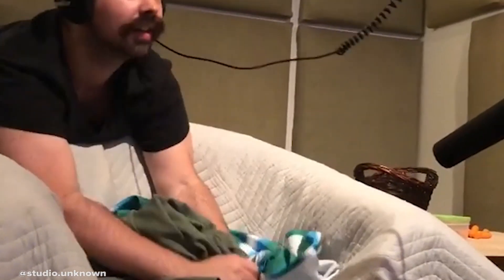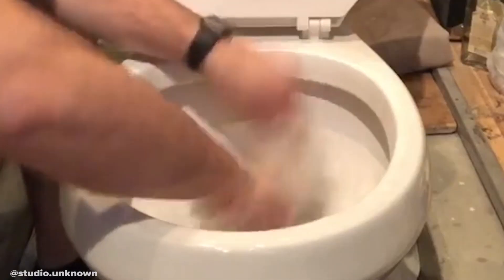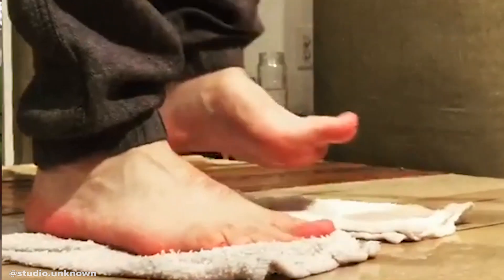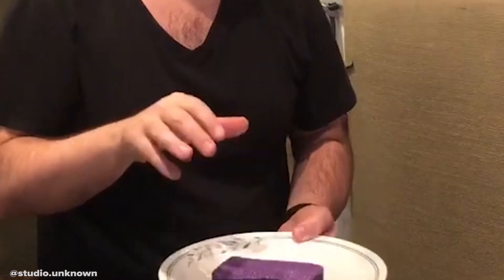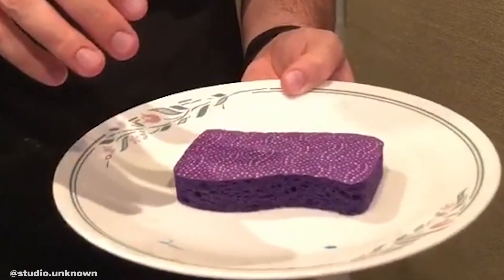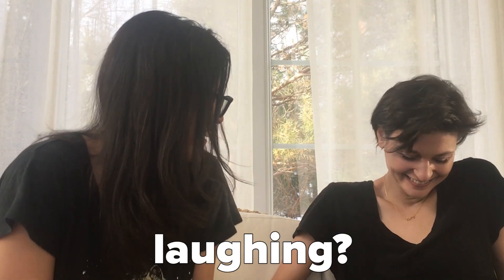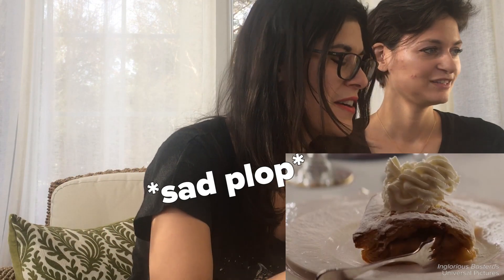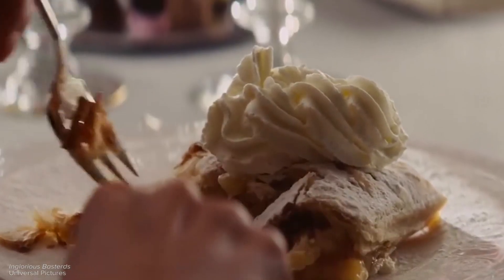We Try Recreating The Sounds In Movie Scenes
We try the work of Foley artists.

MUSIC